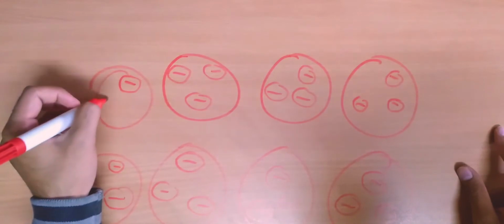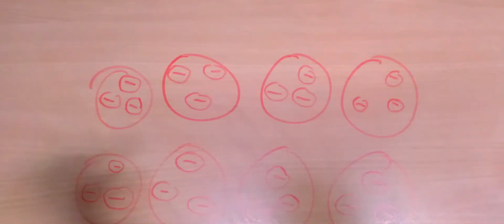The Gold Foil Experiment (expectations)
This video will explain the expectations that Rutherford had from the gold foil experiment.